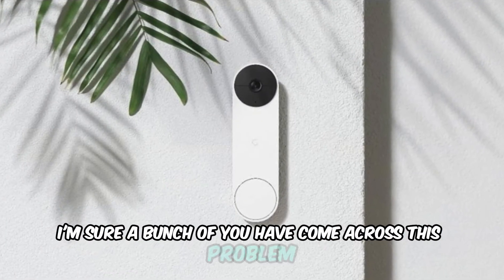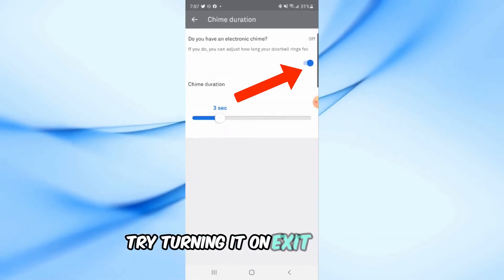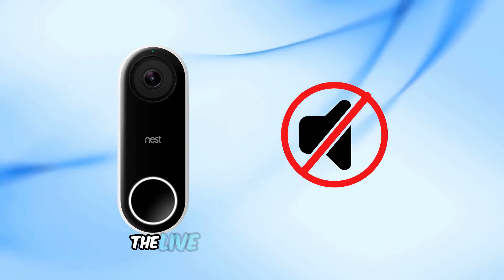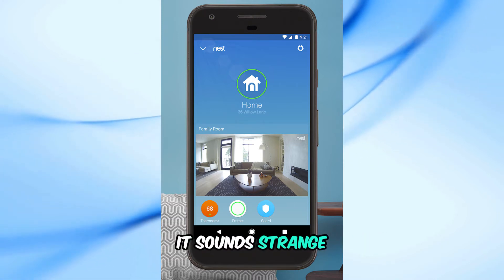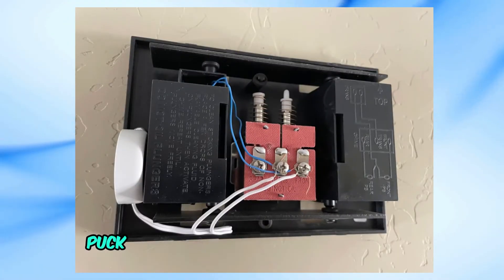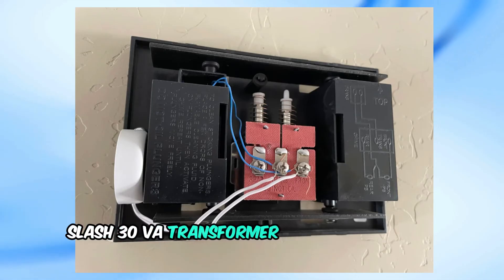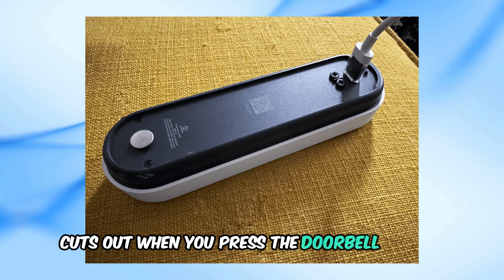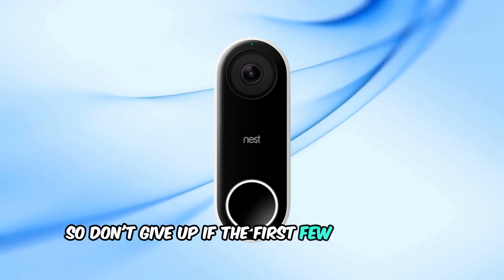How To Fix Nest Doorbell That Is Not Ringing Inside | Quick & Easy Solutions!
Is your Nest Doorbell not ringing inside the house? Don't worry – this video will walk you through quick, easy fixes to get your Nest Doorbell chime working again! I'll cover key troubleshooting steps, like adjusting the 'Electronic Chime' setting, checking 'Quiet Time' mode, and testing your chime's connection. Plus, we'll look at hardware solutions like checking your doorbell's wiring, battery, and transformer. Whether it's a simple toggle in the app or a quick fix to your setup, we’ve got you covered. Watch now to solve this annoying issue once and for all!